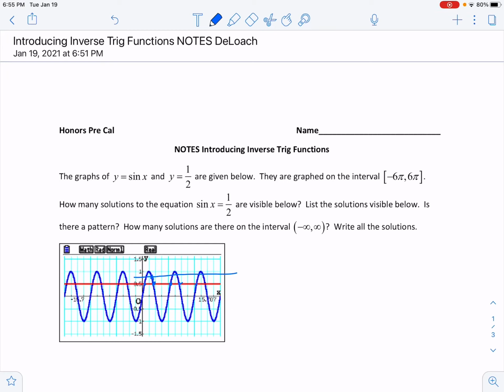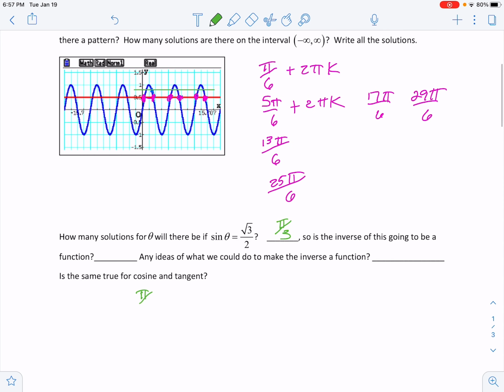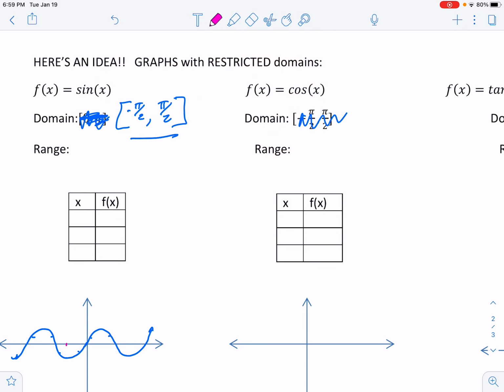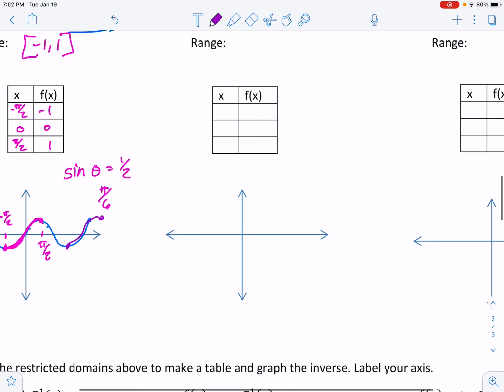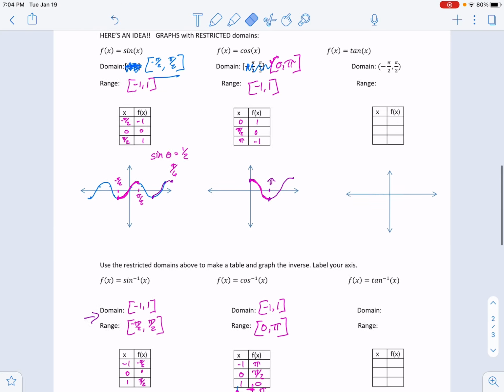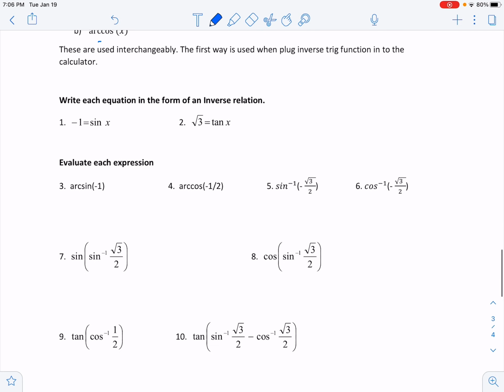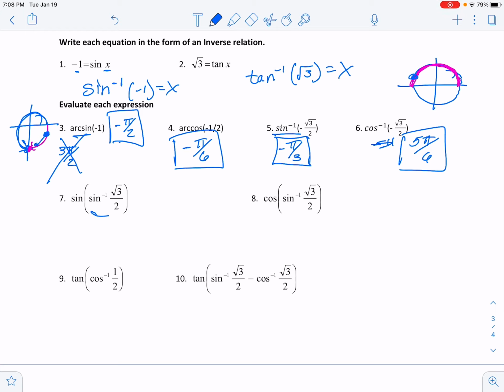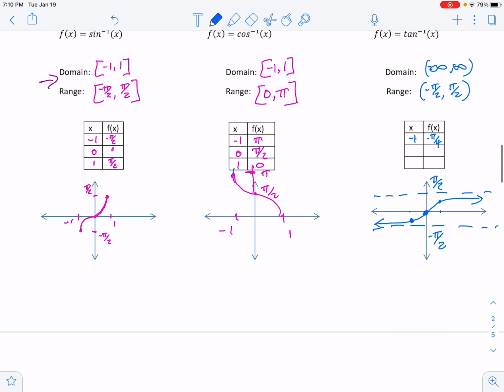Mrs. Wilt teaching graphs of inverse trig function